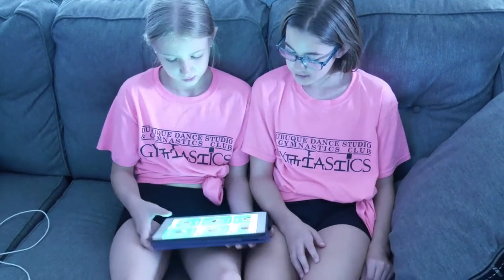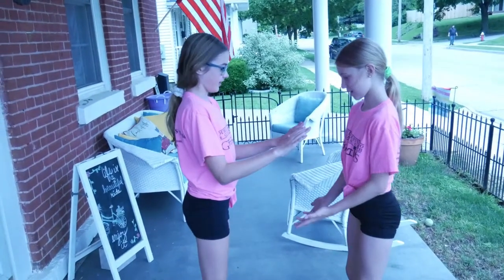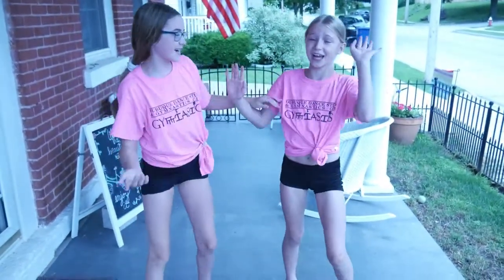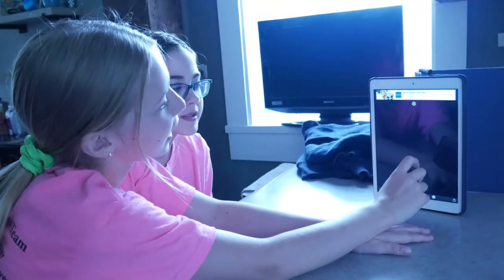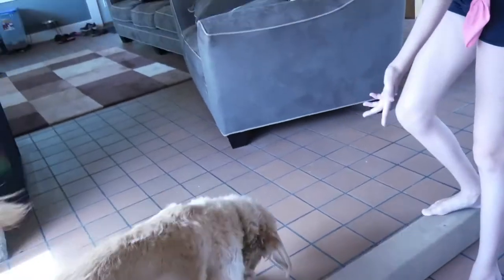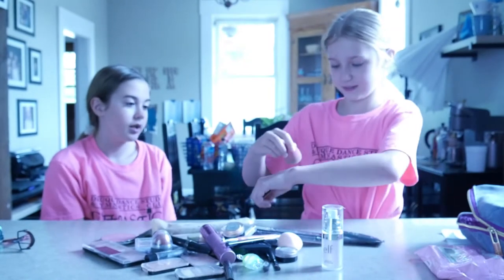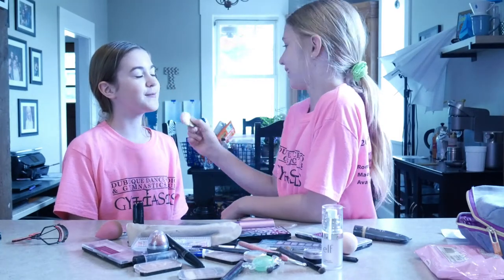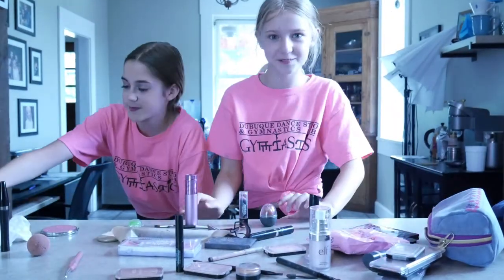Things to do when you are BoReD!!!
Hayden is finally back to gymnastics and able to hang out with her gym friends, cause, let's face it, they are together 24/7 anyway!!!  Here is what her and her friend Brealey think you should do if you are bored during quarantine.  Hope everyone is healthy and safe, and if not, that this brings you a little joy while you heal.

Tammy (Mom), Nate (Dad), Travis, and Hayden.

Hayden's House is a fun family channel.  We feature the kids activities, challenges, vlogs, reviews, games and special projects!